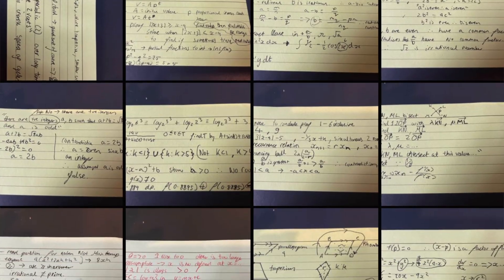How i got a A* in A-Level Maths | My Tips